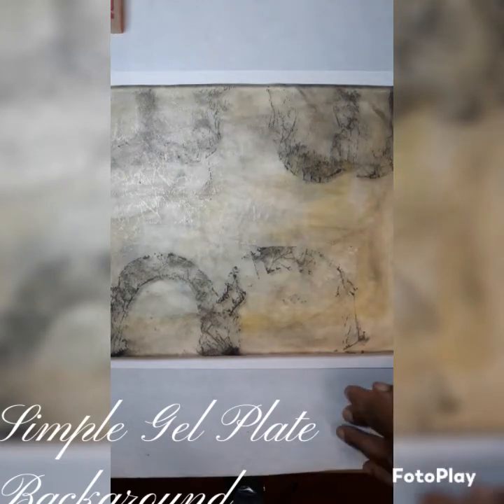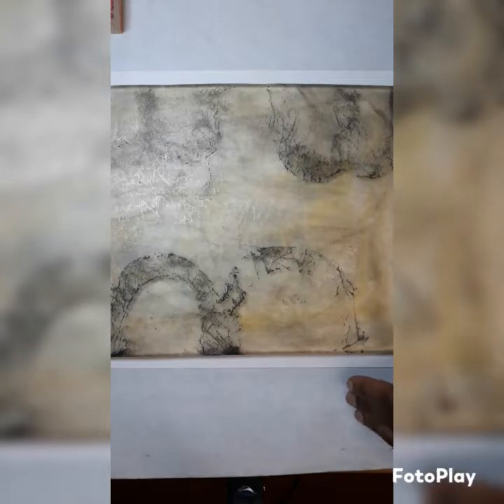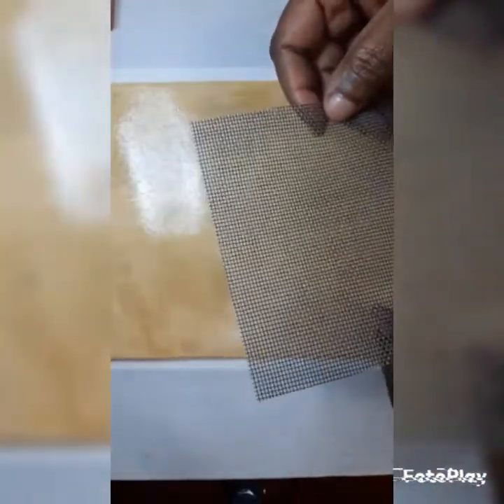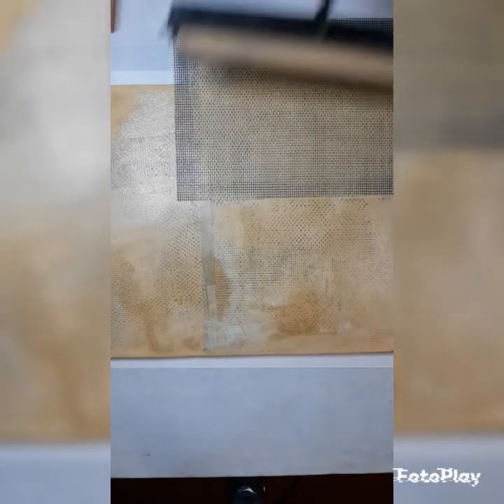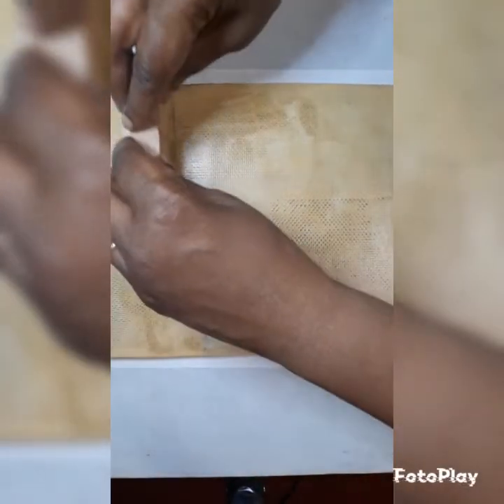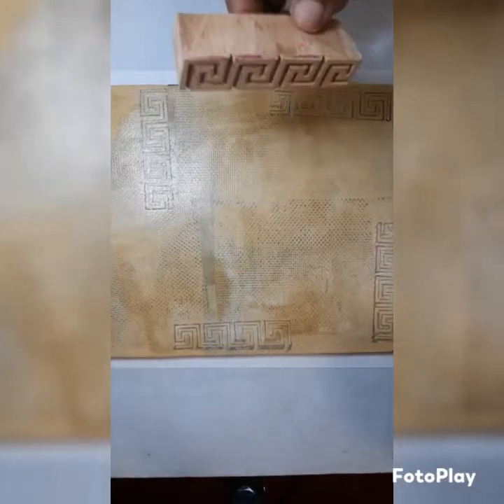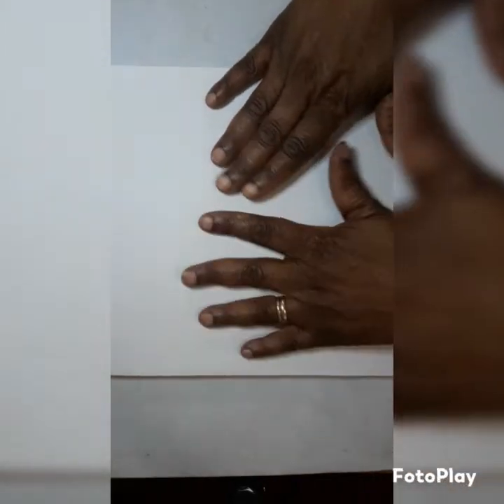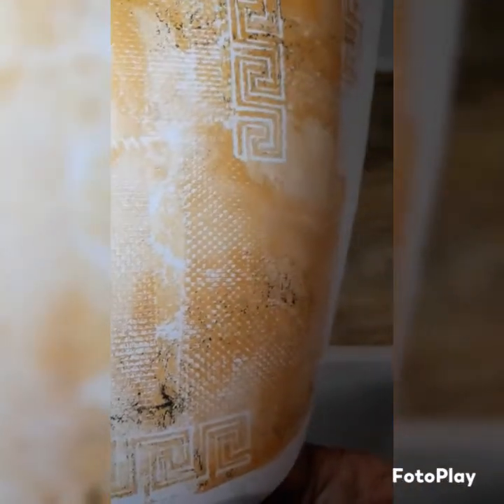Gel Plate Art! Simple One Pull Gel Plate Background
Artist Patricia Stuart Shares Her Gel Printing Process

Materials:
8x10 Gel Plate
9x12 Canson Mixed Media Paper
Yellow Ochre Golden Fluid Acrylics
Titanium White Golden Fluid Acrylics